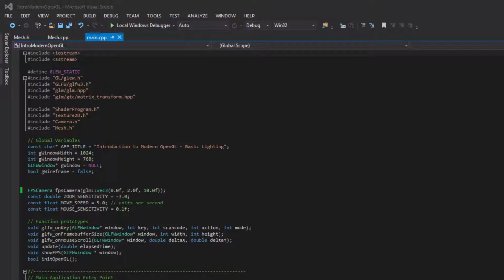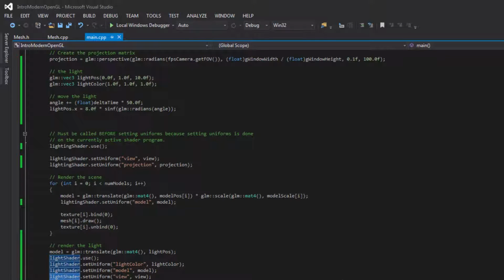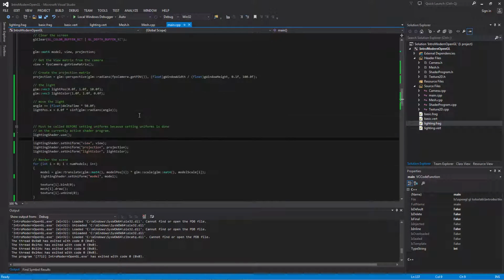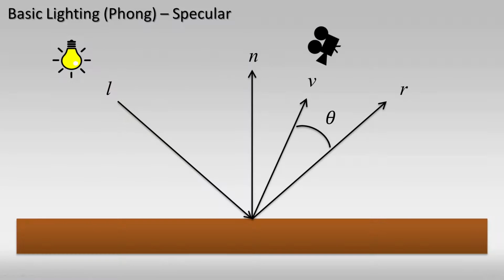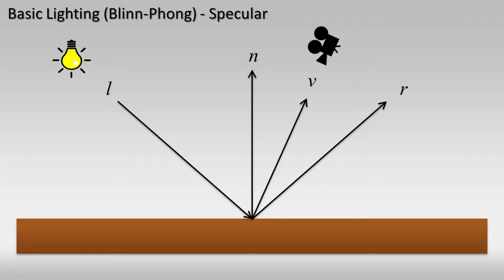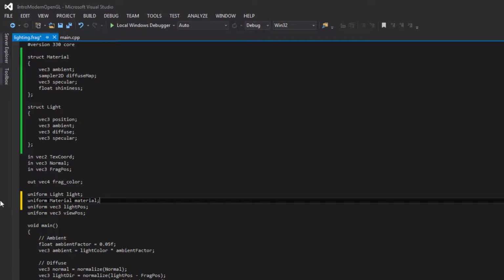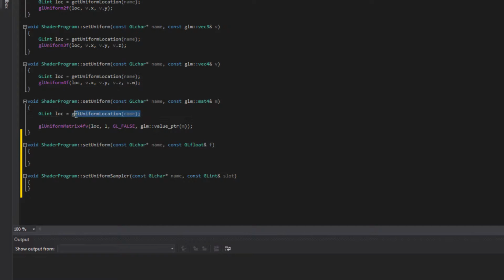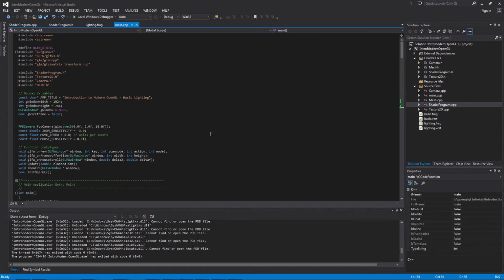Intro Modern OpenGL Video10b